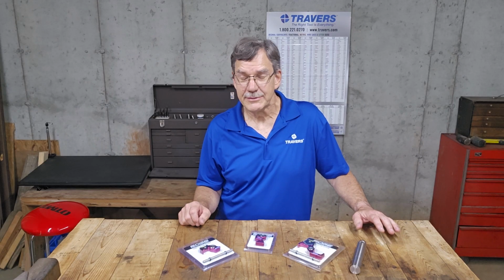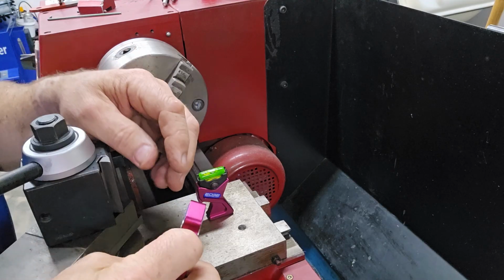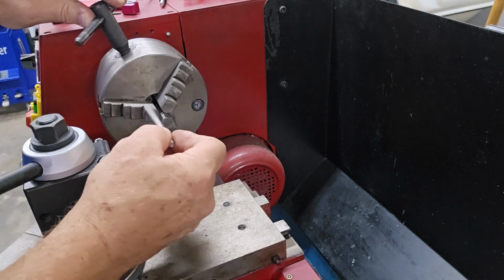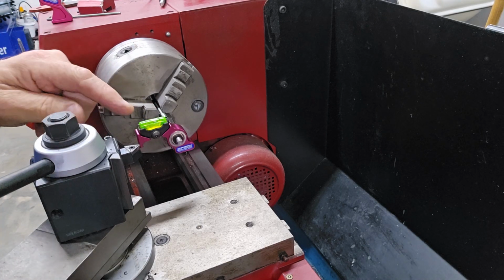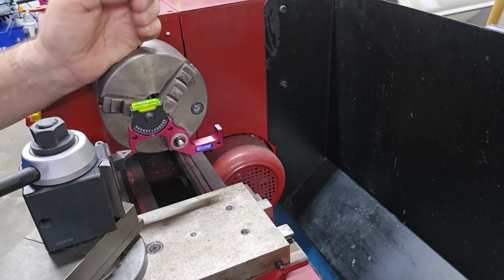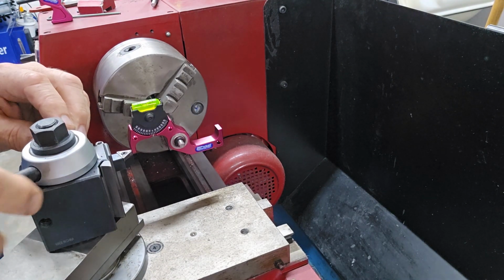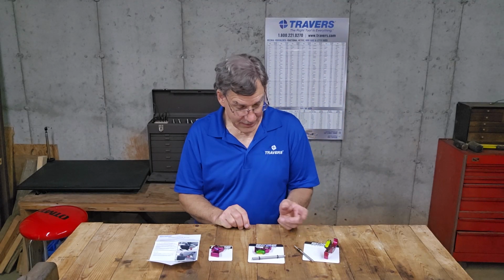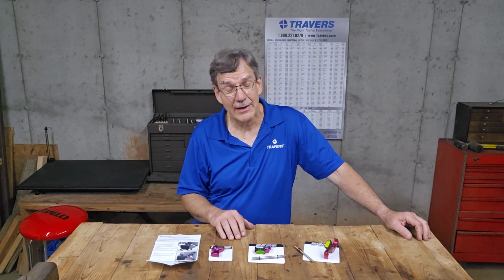Edge Technology Lathe Tool Height Gages | Travers Tool Co.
Looking to set your lathe tools quickly and precisely? In this video, we demonstrate how the Edge Technology Pro, Speedy, and CNC Lathe Tool Height Gages make tool setup simple, repeatable, and accurate.

✅ Eliminate guesswork in tool height
✅ Improve surface finishes and extend tool life
✅ Save time on both manual and CNC lathes

Whether you’re facing, boring, threading, or grooving, these gages help you dial in the perfect tool height every time.